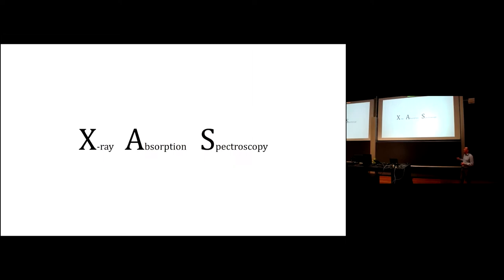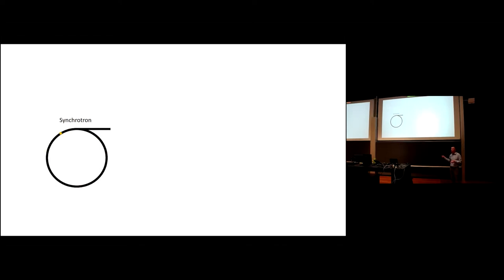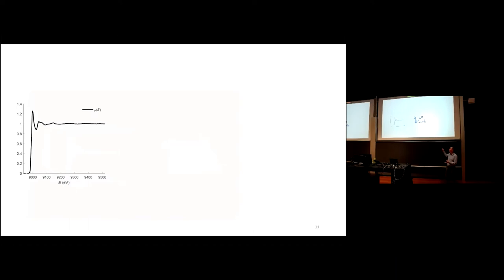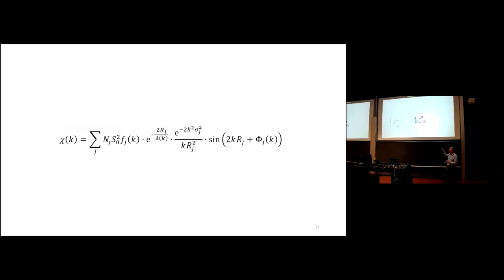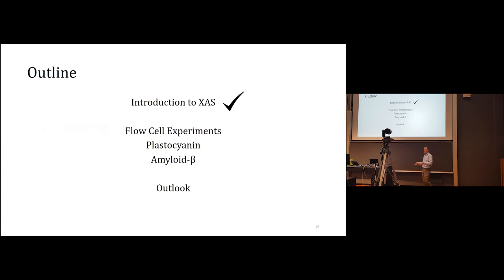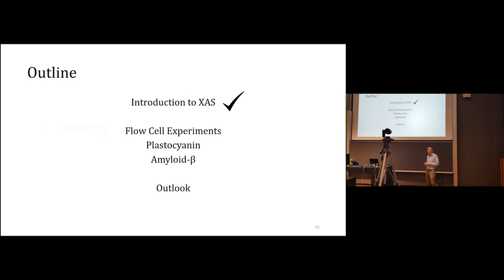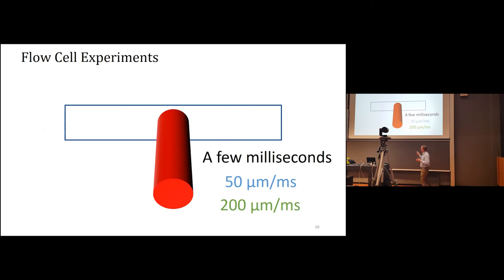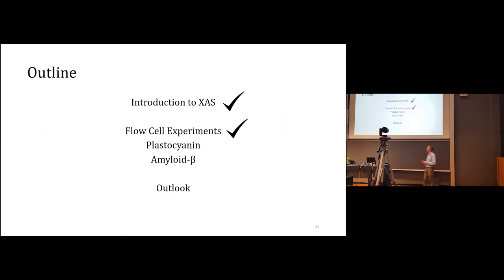PhD Defense of Ulf Molich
Title: Improving Methods for X-ray Absorption Spectroscopy Studies of Metalloproteins
The defense took place at the Technical University of Denmark on September 2nd 2020 at 13:00.
Opponents were Martin Feiters, Leila Lo Leggio and Susanne Mossin.